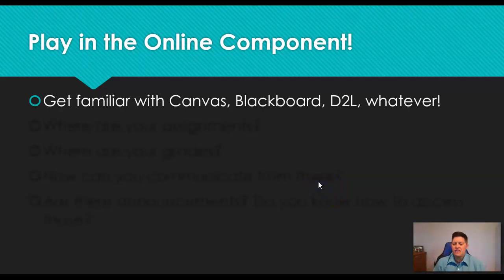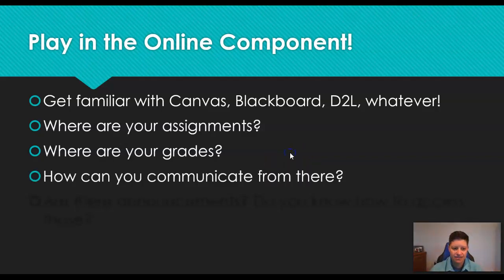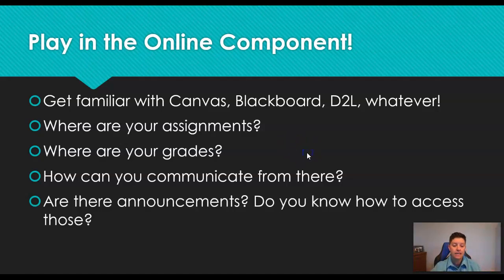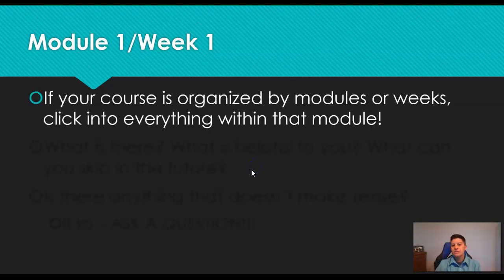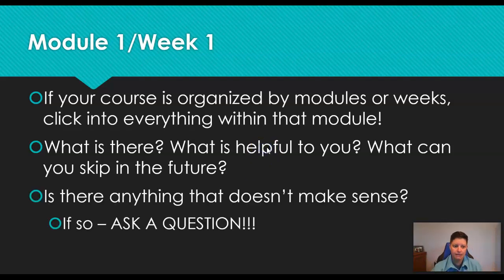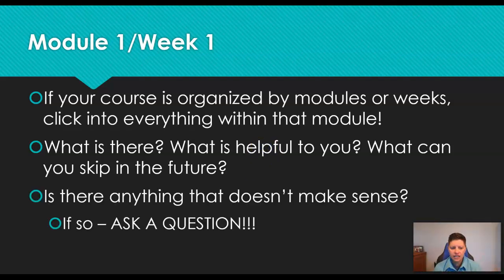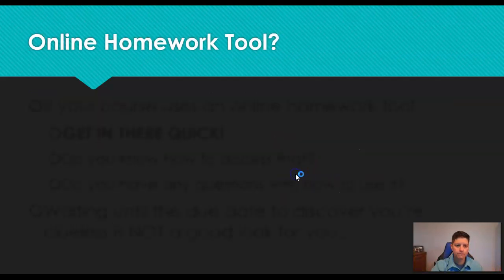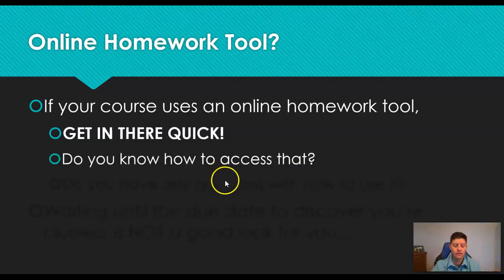What to do in Week 1 of a new course